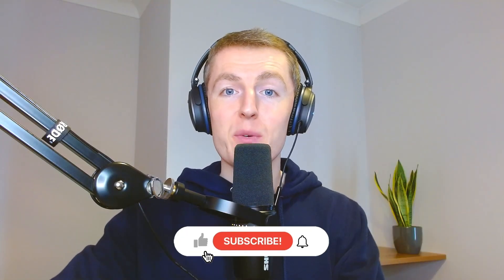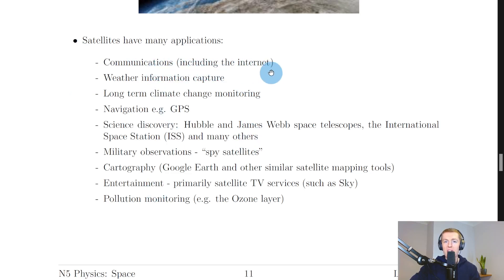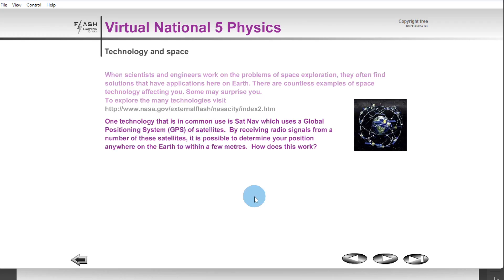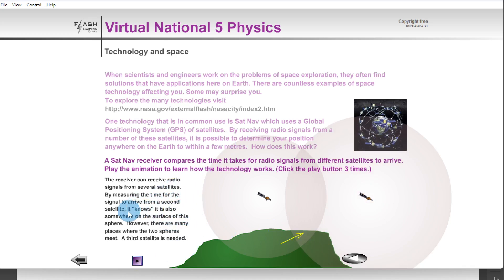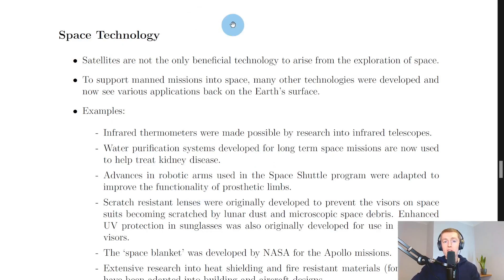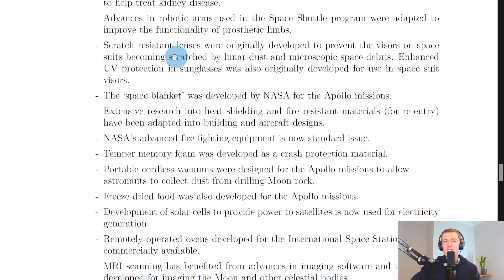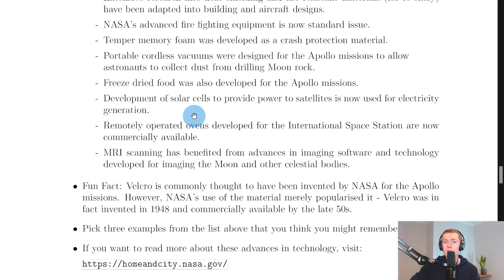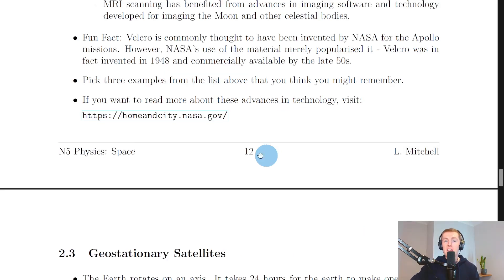National 5 Physics | Space | Benefits of Space Exploration | THEORY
A brief overview of some benefits of space exploration from the Space topic in the National 5 Physics course. In particular, we look at various applications of artificial satellites as well as advances in space technology.